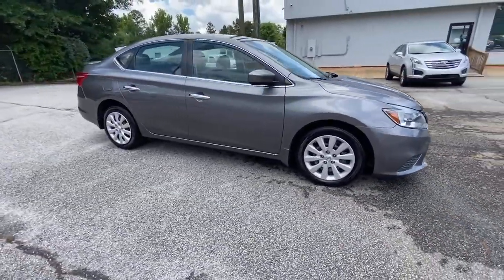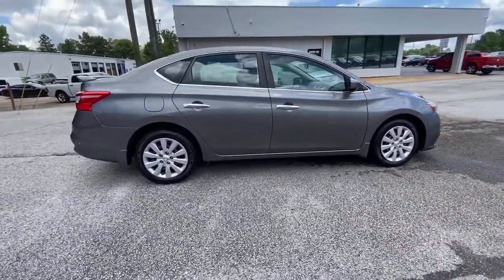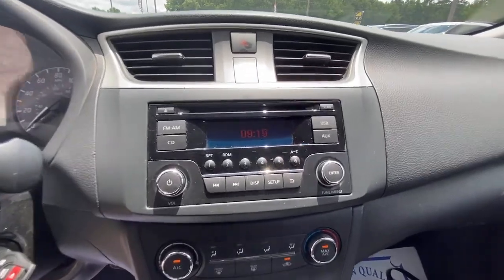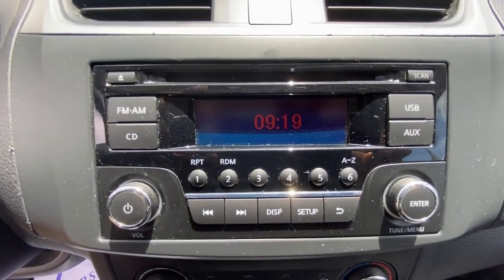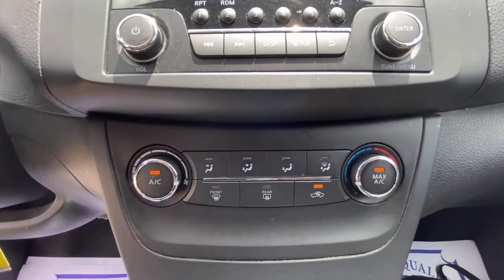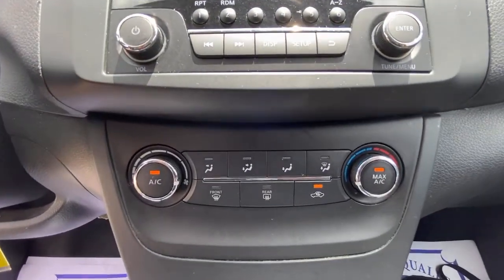2016 Nissan Sentra Griffin, Covington, Newnan, Thomaston, Macon, GA U32290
Gun Metallic Used 2016 Nissan Sentra available in Griffin, Georgia at Cronic Chrysler Dodge Jeep Ram. Servicing the Covington, Newnan, Thomaston, Macon, GA area.